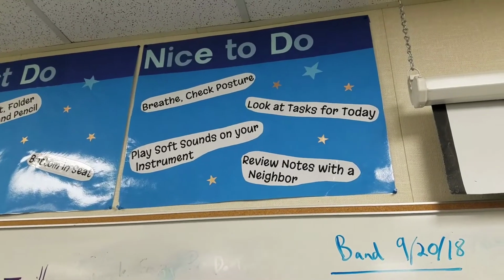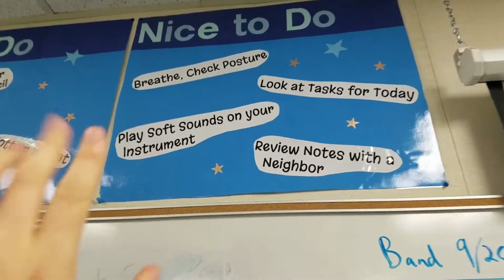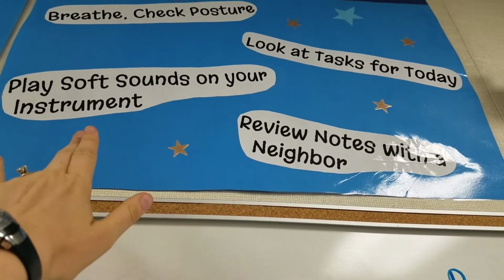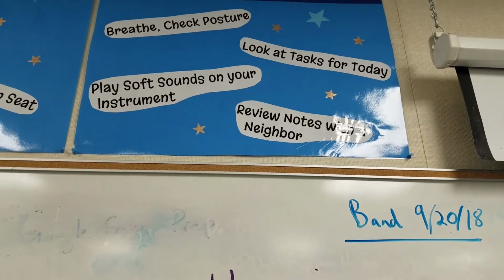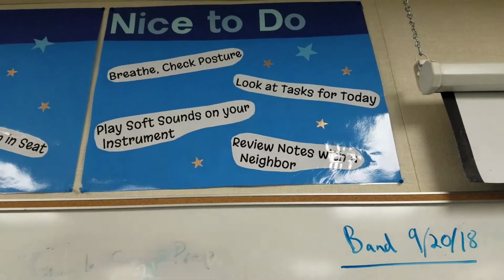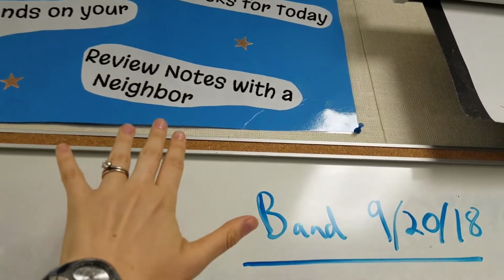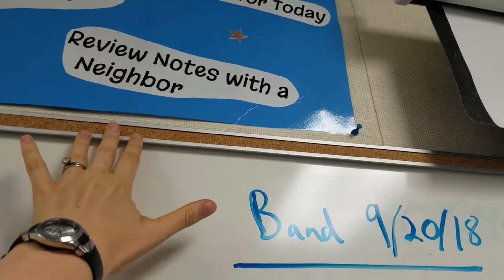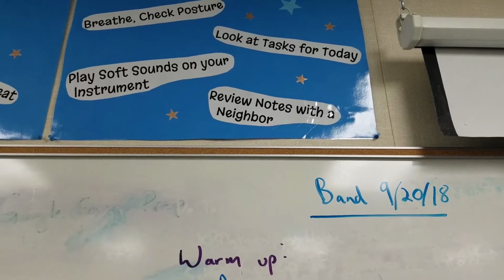Visual Reminders for Your Classroom Wall - Band Teacher LIFE HACKS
In this video I show you the very basic visual reminders I made to support my elementary band students. Right now most of my wall stuff is about classroom procedure. Soon it will be a space to call our own.

Don't forget to stick around for a special outro song ;) The writing's on the wall.

This channel teaches a little bit of music theory, musicianship, and is my personal place for developing my own musicianship as a songwriter and instrumentalist.

Send me postcards and shark shirts:
USA